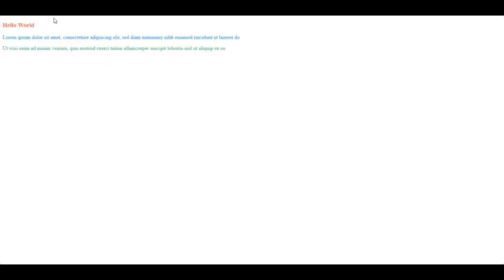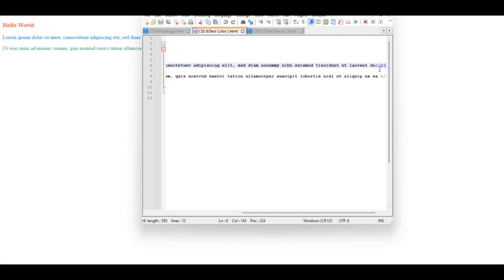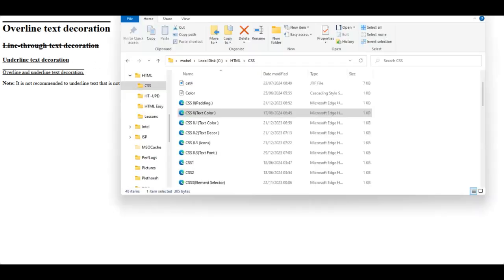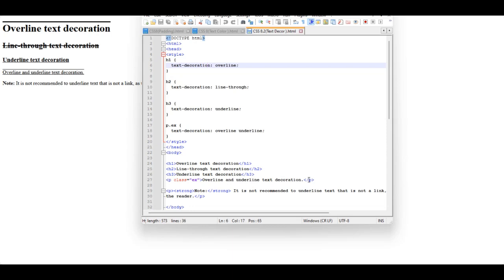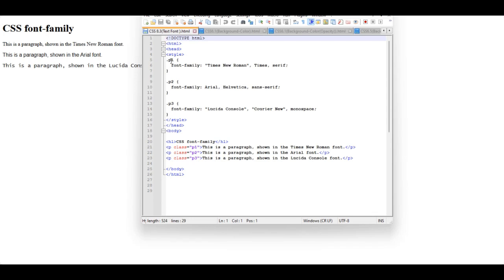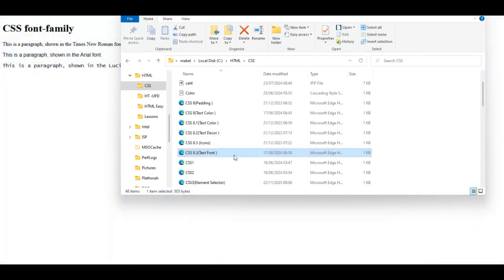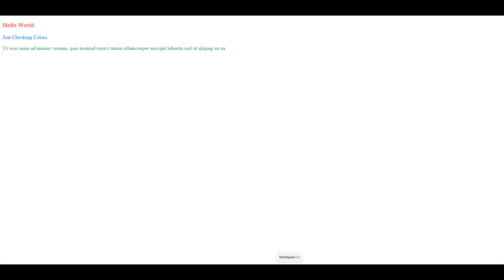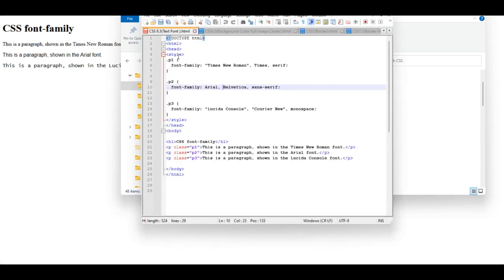CSS (Tutorial for Beginners) Lesson 6: TEXT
Unlock the secrets of CSS in our comprehensive "CSS Tutorial for Beginners." This beginner-friendly guide covers essential CSS concepts, including styling text, creating layouts, and mastering selectors. Perfect for those new to web design, this tutorial provides step-by-step instructions to enhance your HTML skills and transform your websites. Whether you're looking to style fonts, adjust margins, or use Flexbox, our easy-to-follow lessons make learning CSS simple and fun. Join us on this coding journey and elevate your web development prowess.